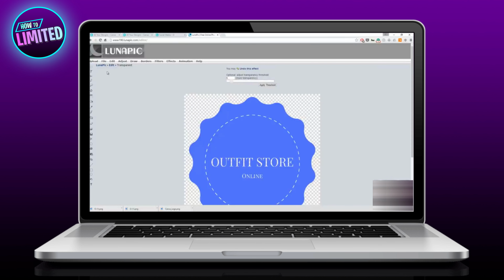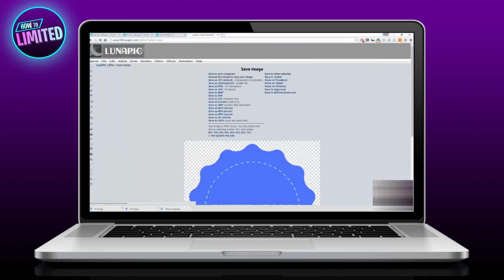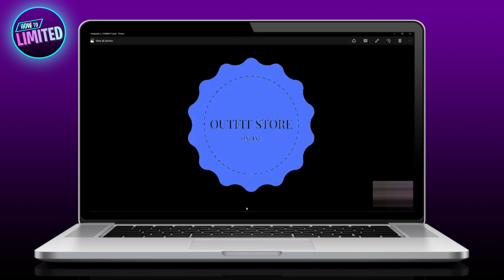How To TRANSPARENT Background In Canva (2023 Update!)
How to transparent background in Canva! Want to know how to transparent background in Canva? We show you how to transparent background in Canva!

📲 In this video we show you how to transparent background in Canva step by step.